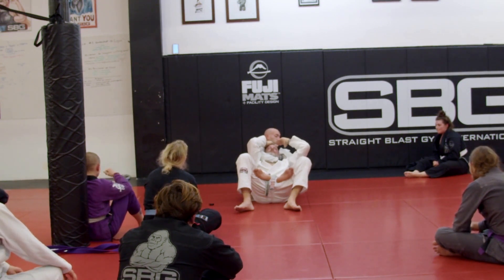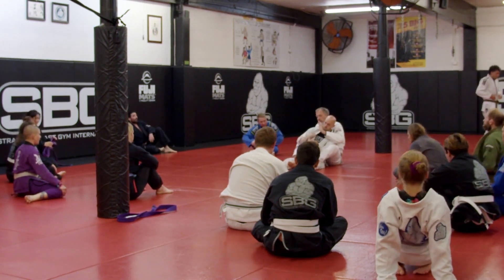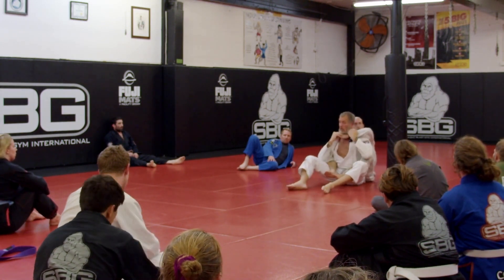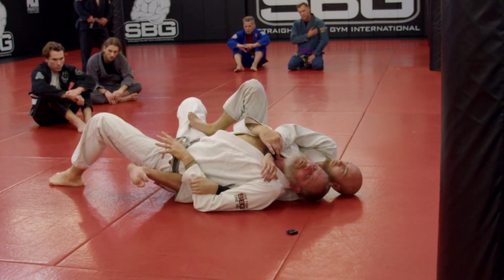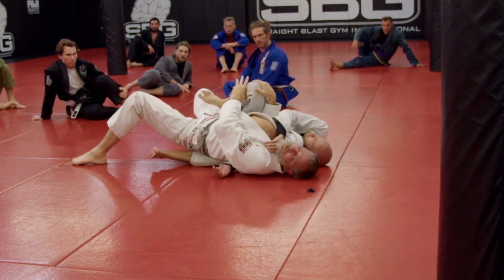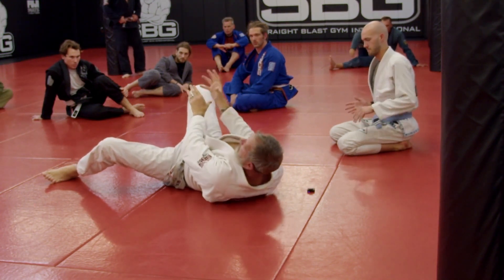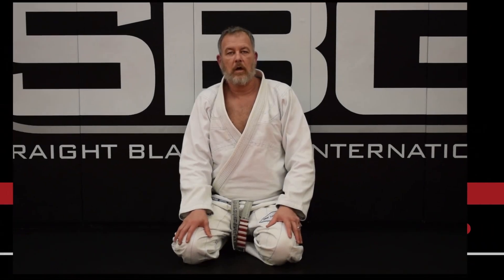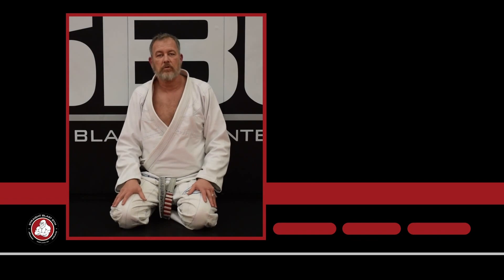Late Escape Mastery: The Details You Need to Know